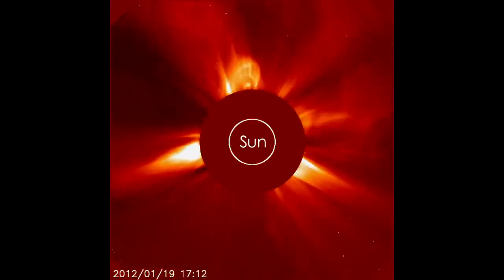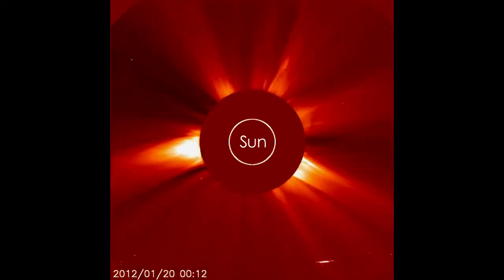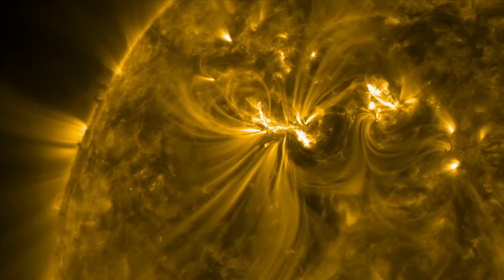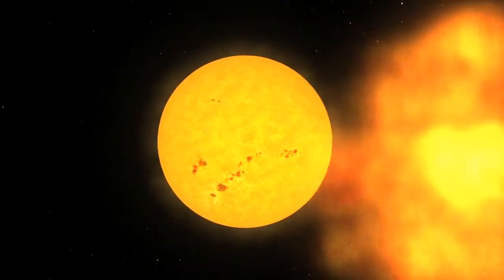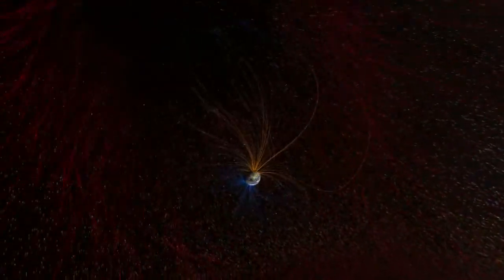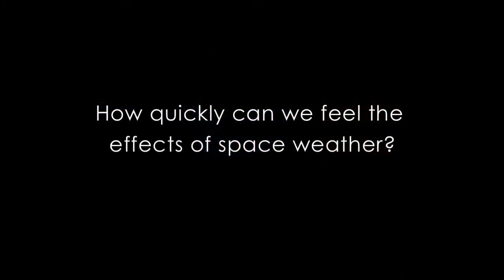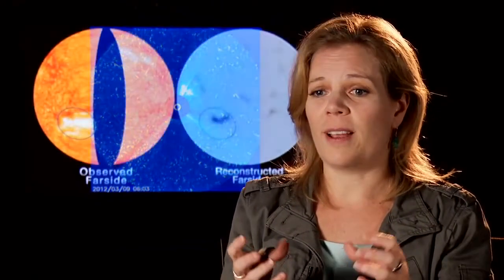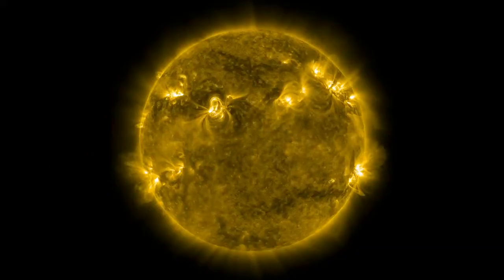Space Weather And Solar Flare Explained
Space Weather And Solar Flare Explained By Top Nasa Researchers